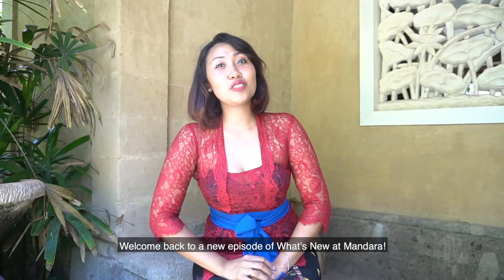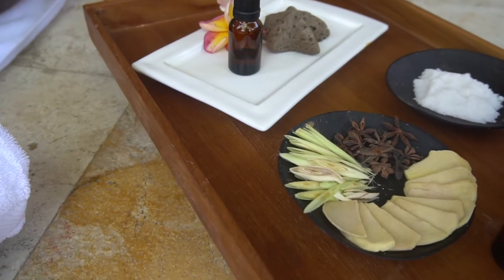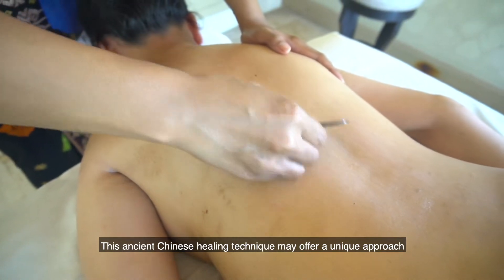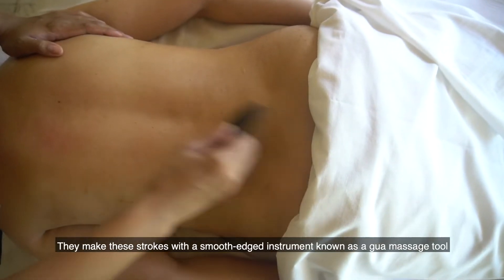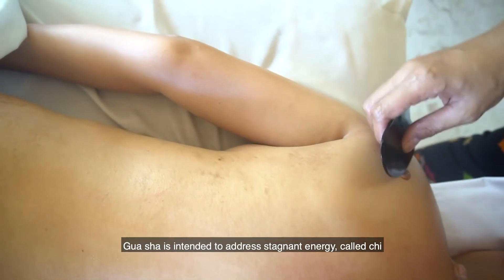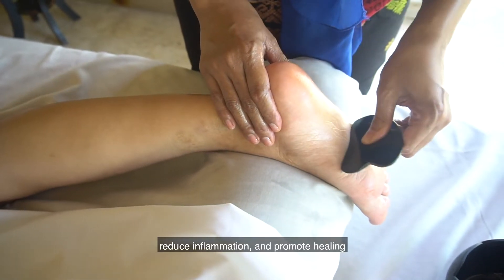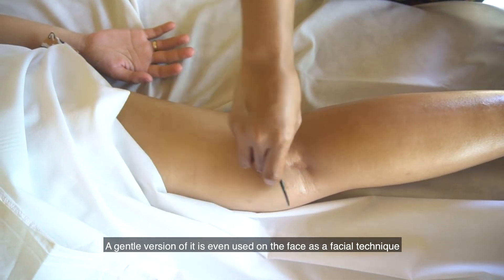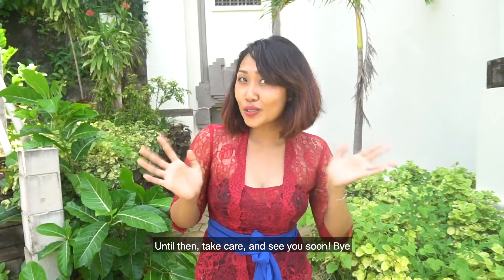What's New at Mandara? The Art of Gua Sha!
𝘎𝘶𝘢 𝘚𝘩𝘢 is a natural, alternative therapy that involves scraping your skin with a massage tool to improve your circulation. This ancient Chinese healing technique may offer a unique approach to better health, addressing issues like chronic pain. 𝘑𝘰𝘪𝘯 𝘰𝘶𝘳 𝘭𝘰𝘷𝘦𝘭𝘺 𝘋𝘸𝘪 𝘵𝘰𝘥𝘢𝘺, 𝘸𝘩𝘰 𝘸𝘪𝘭𝘭 𝘵𝘦𝘭𝘭 𝘺𝘰𝘶 𝘢𝘭𝘭 𝘢𝘣𝘰𝘶𝘵 𝘰𝘶𝘳 𝘈𝘱𝘳𝘪𝘭 𝘚𝘱𝘦𝘤𝘪𝘢𝘭: 𝘛𝘩𝘦 𝘈𝘳𝘵 𝘰𝘧 𝘎𝘶𝘢 𝘚𝘩𝘢! ⁣